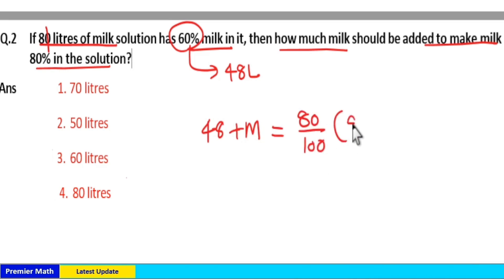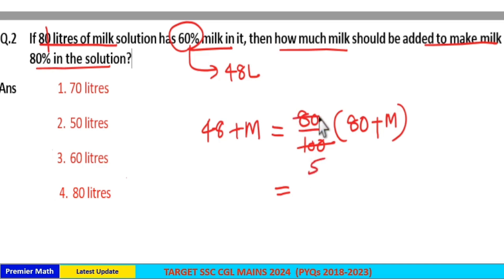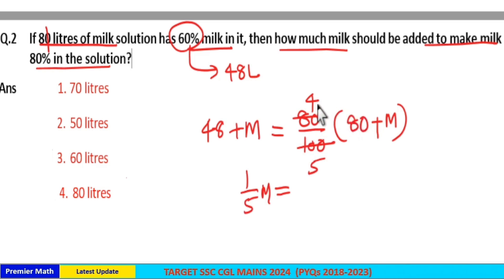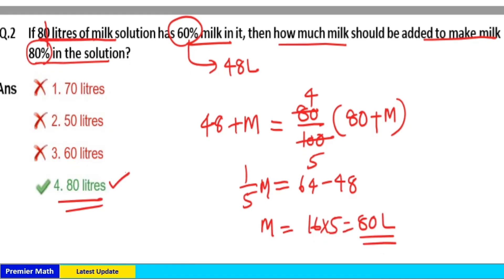If 80 litres of milk solution has 60% milk in it, then how much milk should be added to make milk 80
00:00 If 80 litres of milk solution has 60% milk in it, then how much milk should be added to make milk 80% in the solution ?